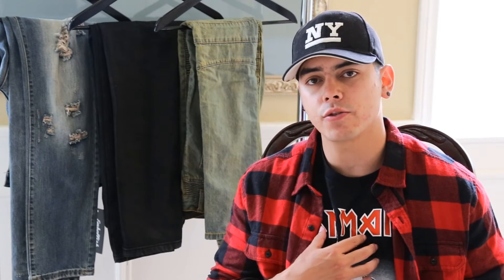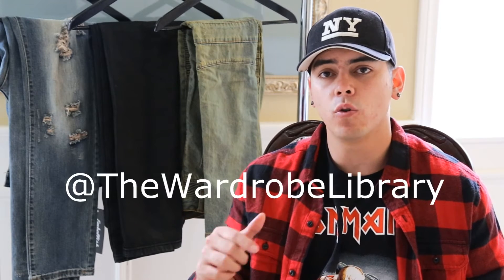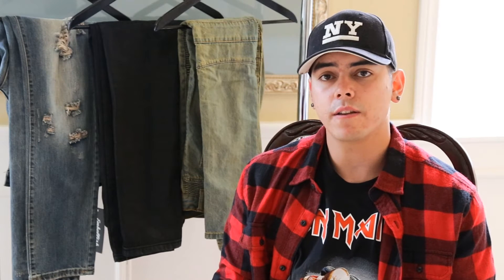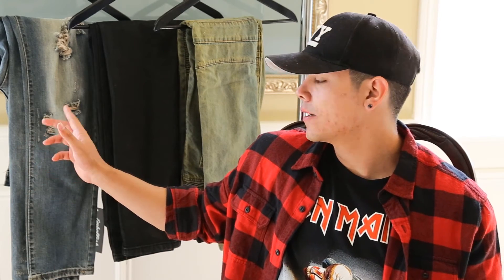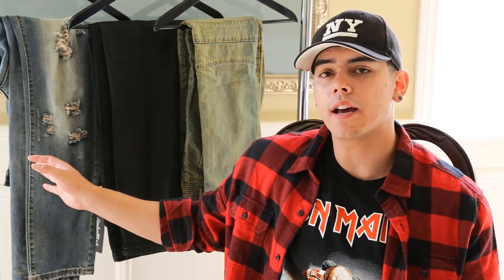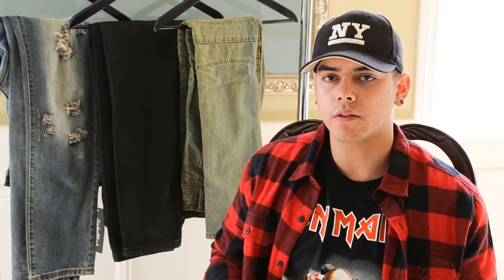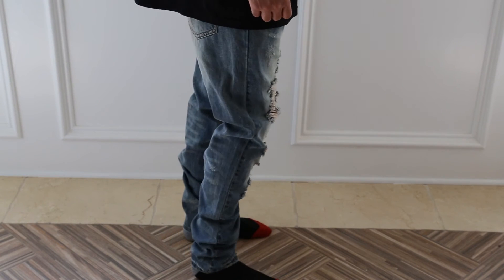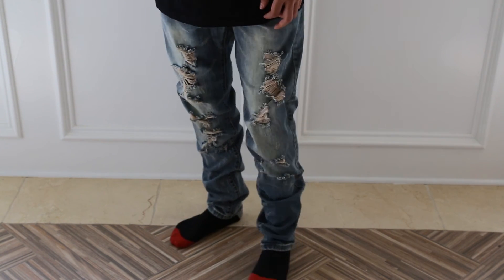EmbellishNYC Haul - 2015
VIPER BIKER DENIM (SAND WASH)
PHANTOM RIPPED STANDARD DENIM (BLACK WAX)
STANDARD DENIM (DENIM BLUE)